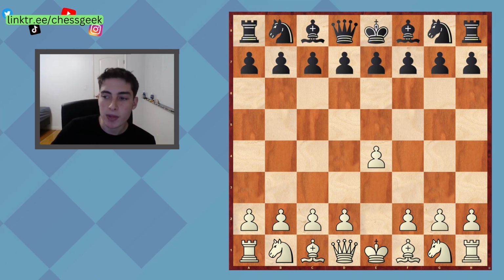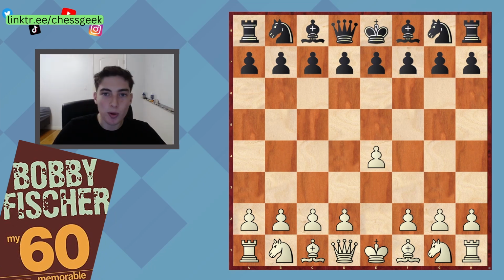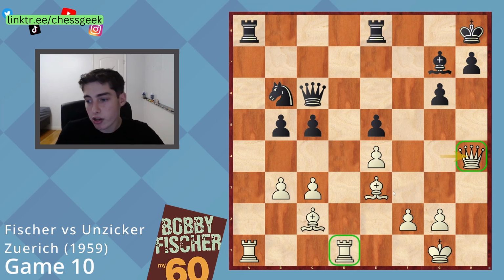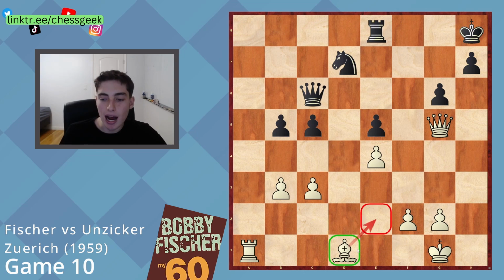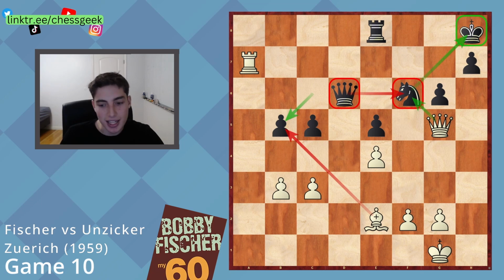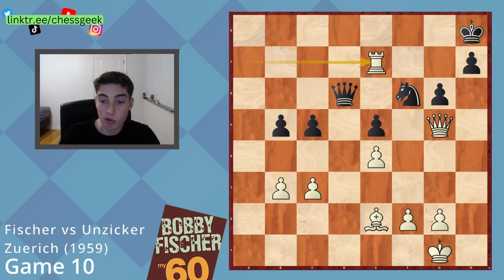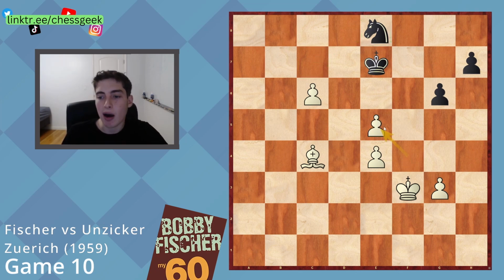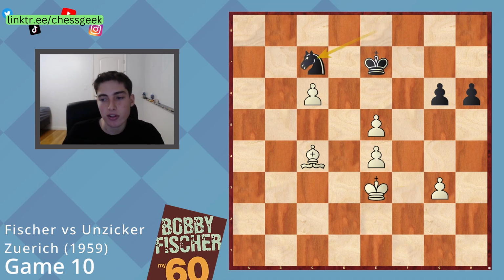Make SMALL Improvements: Fischer vs Unzicker (My 60 Memorable Games #10)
My 60 Memorable Games by Bobby Fischer is an absolute classic chess book, and one which we will cover in great depth. My 60 Memorable Games combines aspects from all previous masterclasses you can find at chessgeek.org. Each game looks at tactics, positional ideas, endgames, and much more in My 60 Memorable Games. I am thrilled to be embarking on this journey to tackle My 60 Memorable games, a must read for all serious chess players.

More about Bobby Fischer's "My 60 Memorable Games", as found on wiki:
My 60 Memorable Games is a chess book by Bobby Fischer, first published in 1969. It is a collection of his games dating from the 1957 New Jersey Open to the 1967 Sousse Interzonal. Unlike many players' anthologies, which are often titled My Best Games and include only wins or draws, My 60 Memorable Games includes nine draws and three losses. It has been described as a "classic of objective and painstaking analysis"[1] and is regarded as one of the great pieces of chess literature.[2] The book was originally published in descriptive notation. An algebraic notation version in 1995 caused some controversy in the chess world because of the many other changes made to the text, with Fischer himself denouncing the edition. In 2008 a reissue of Fischer's original text was published, the only changes being the updating to algebraic notation and the correcting of typographical errors, notation mistakes, and the erroneous last few moves of game 17.

00:00 - Introduction
00:46 - Game #10: Fischer vs Unzicker (1959)
03:54 - Key Moment #1: What can white play?
08:13 - Key Moment #2: Find a plan